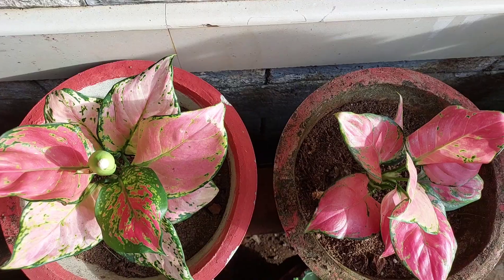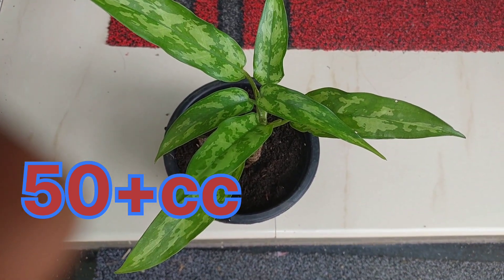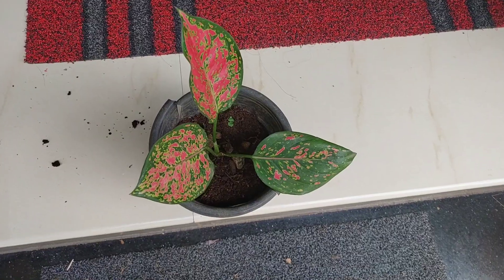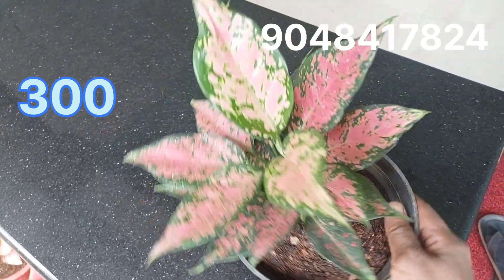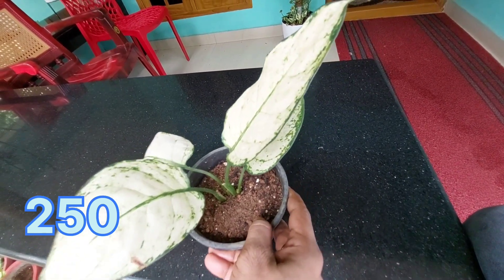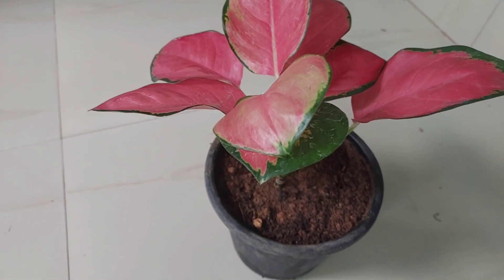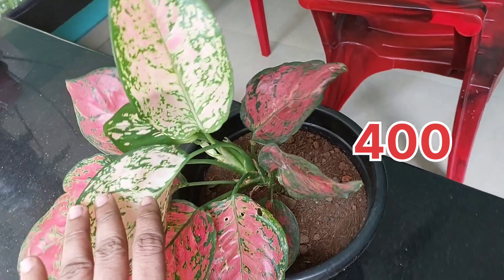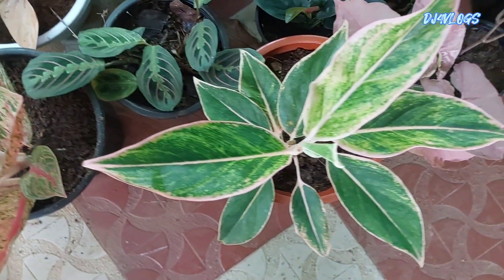Aglaonema Plants Online Sale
aglaonema plants online sale. Those who need take screenshoot and message @whatsapp number @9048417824